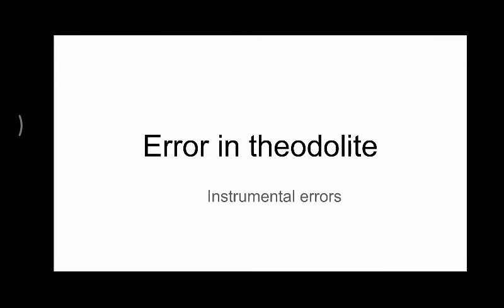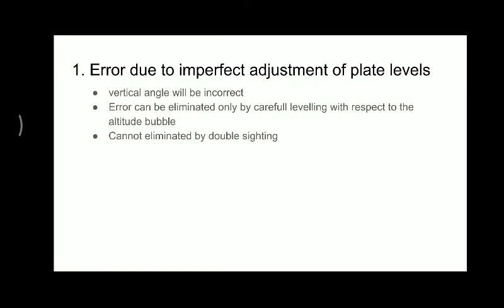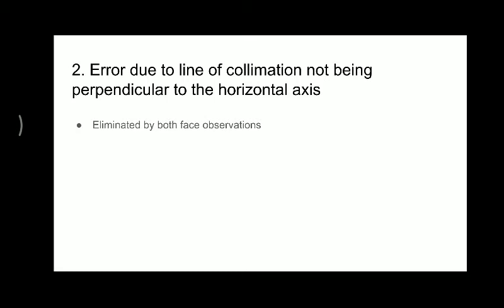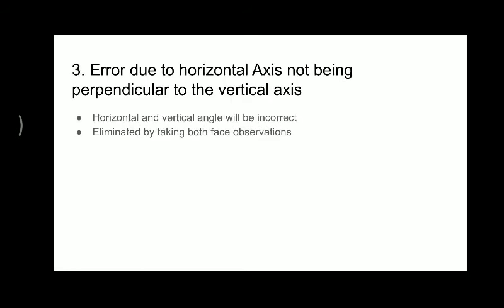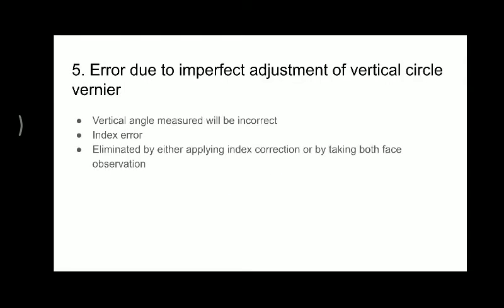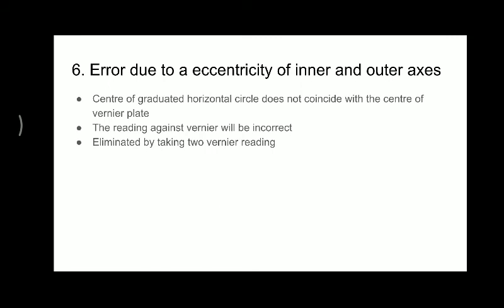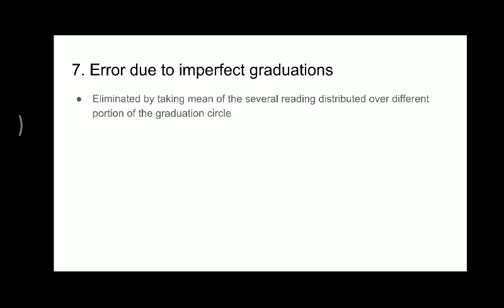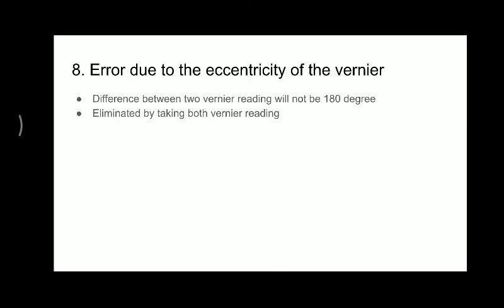Errors in theodolite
Instrumental errors